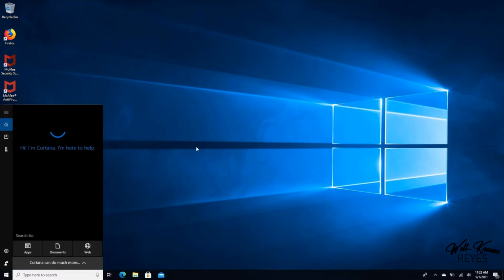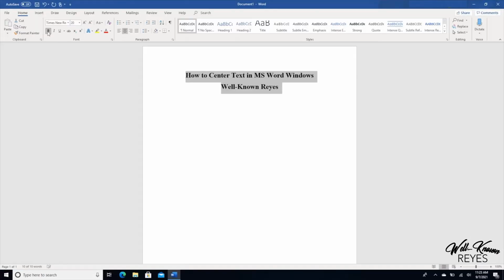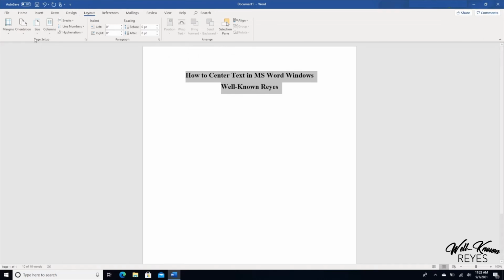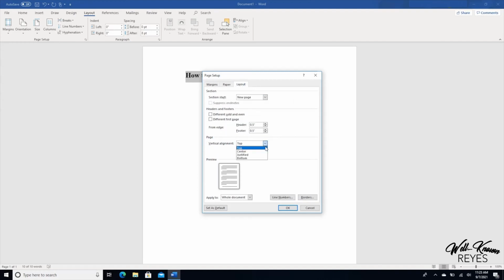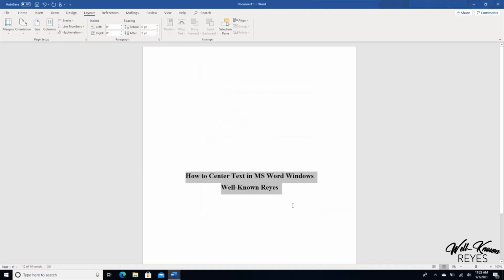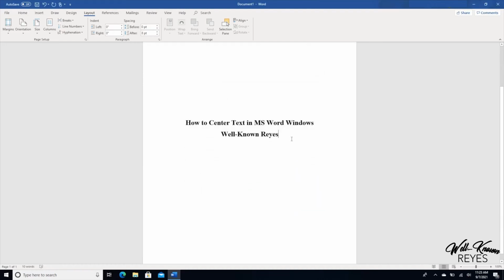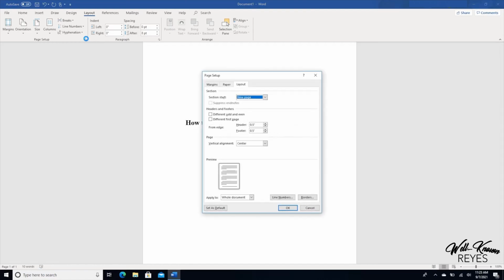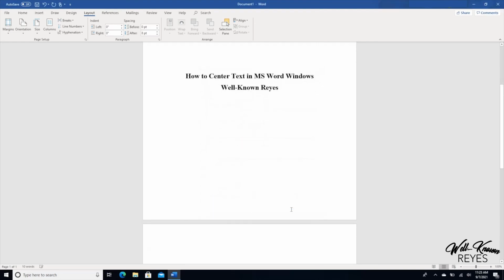(WINDOWS) How to CENTER your cover page/letter/text in Microsoft Word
How to center your cover page, cover letter, and/or text in Microsoft Word. This is a very effective way of ensuring your text is exactly in the middle of the page, instead of having to press enter until you think it looks in the middle.

Respectfully,
Well-Known Reyes